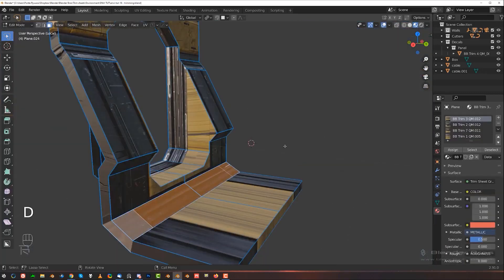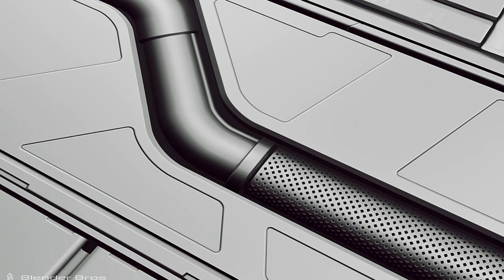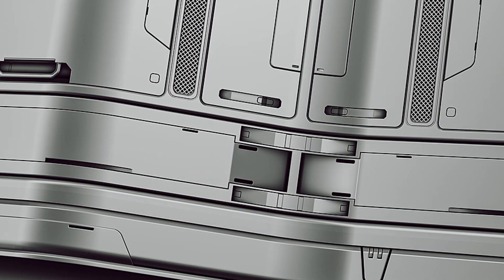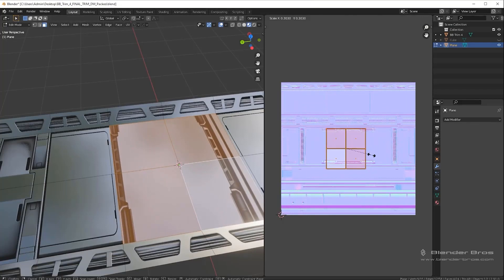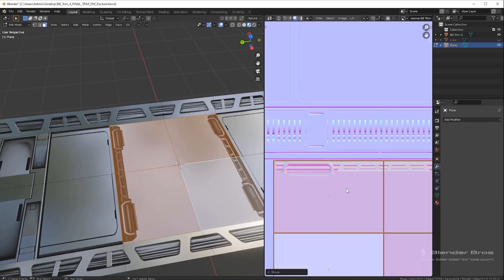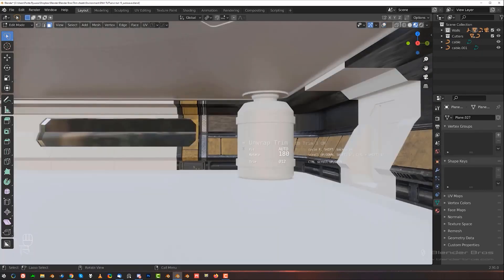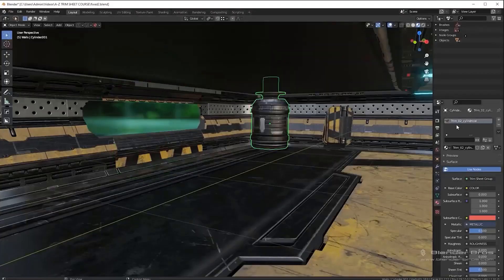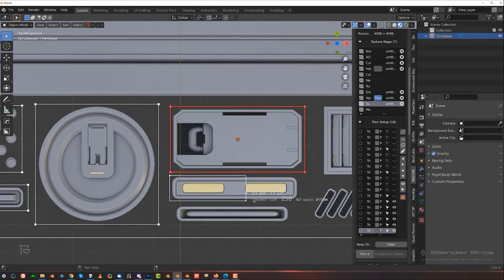Environment Design in Blender Using Trim Sheets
Today we are going to talk about a very good Blender environment creation course using trim sheets.

This is a completely comprehensive course from Two great Blender artists covering everything you need to know about how Trim Sheets work. In addition to how you can implement them to create fantastic game environments using the methods used in big-budget game projects.